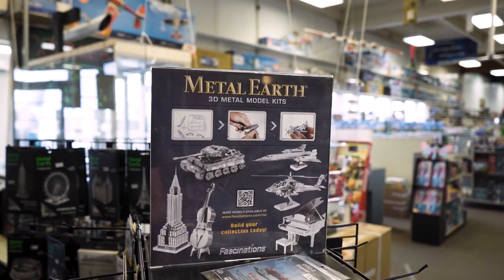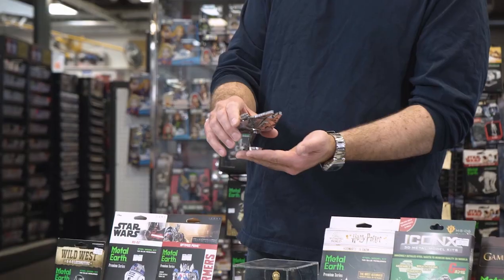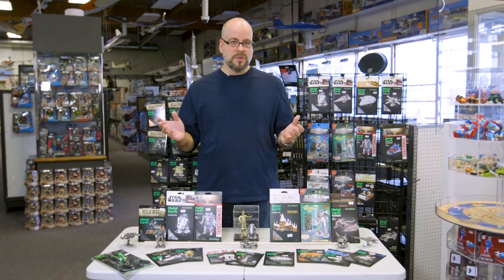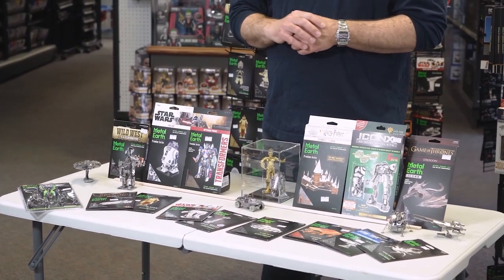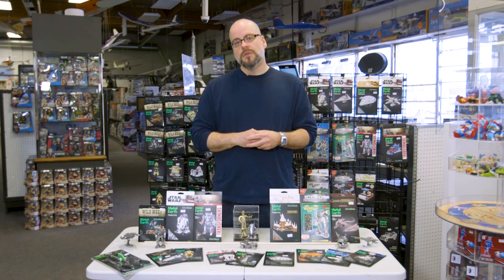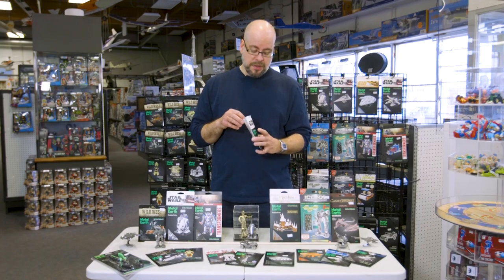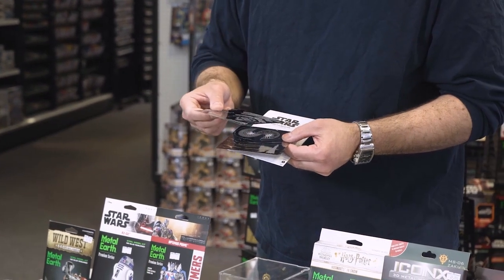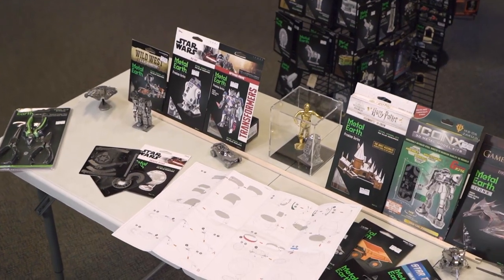Build Your Own Death Star! Metal Earth Unboxing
Want to make your own miniature R2D2 and C-3PO? How about a mini Iron Man? Metal Earth Makes everything from Star Wars and Marvel, to Batman, Harry Potter, Gundam and more. Expand your collectable universe and check out Metal Earth at Hobby Wholesale!

As one of Canada's largest online & retail game & hobby stores we offer thousands of Toys, Games, Puzzles, and Models.  We offer RC (Remote Control) Cars, Trucks, Planes, Boats, and even RC Heavy Equipment!  From Glue, Paint, and Materials, to Motors, Radios and Servos - we have everything you need to fuel your Free-time!